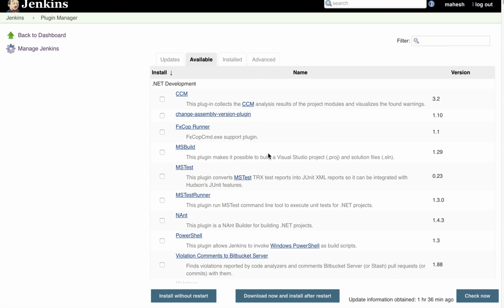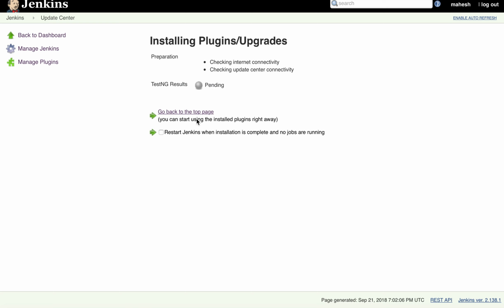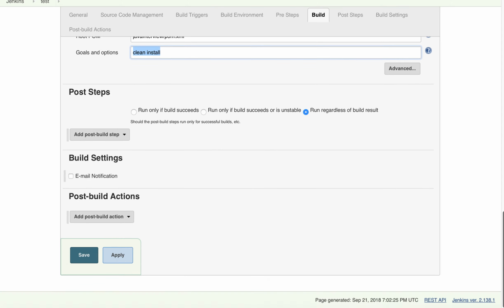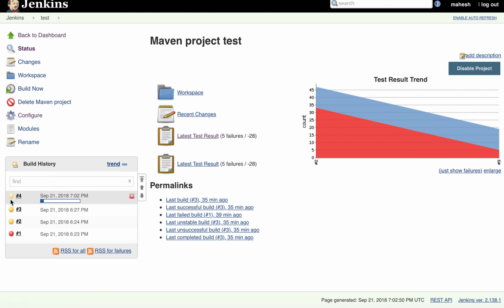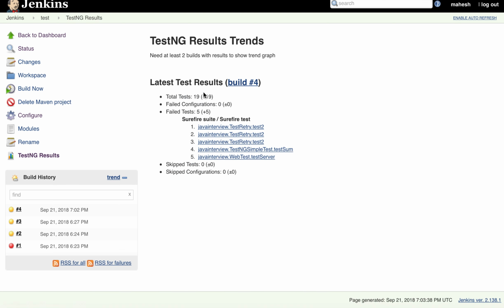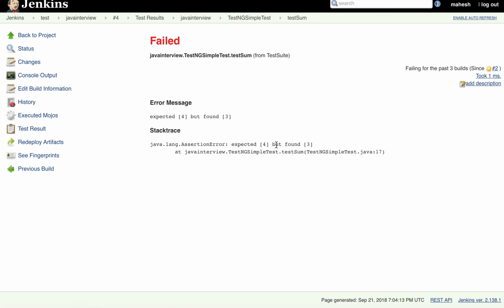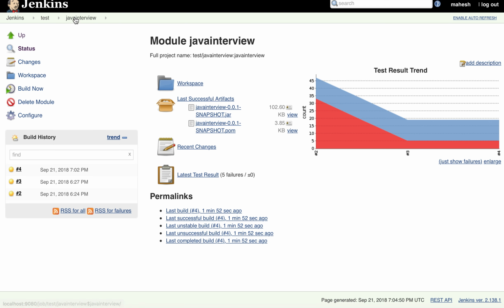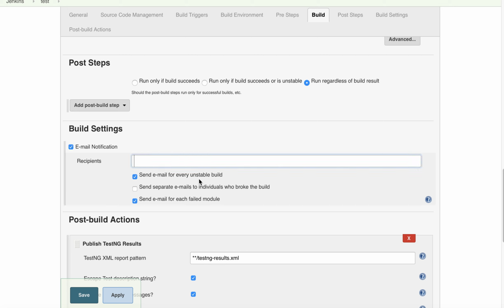Jenkins and TestNG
. This video covers how to leverage Jenkins, the powerful automation server, in conjunction with TestNG, a versatile testing framework for Java. Learn how to set up Jenkins to automatically trigger TestNG test suites on various events, such as code commits or scheduled intervals, ensuring continuous testing in your development cycle